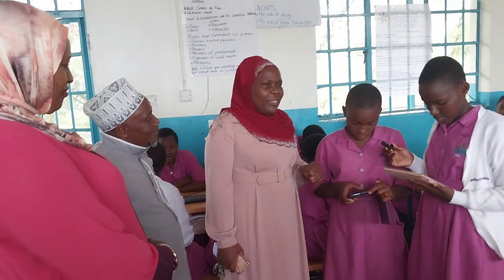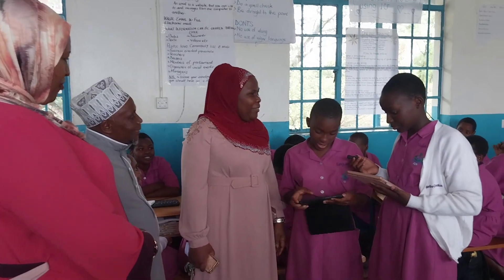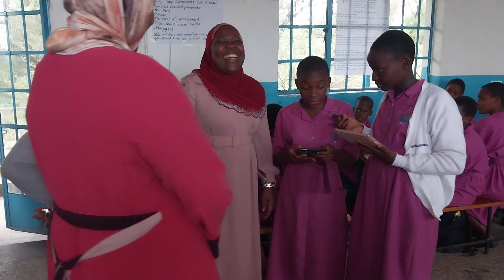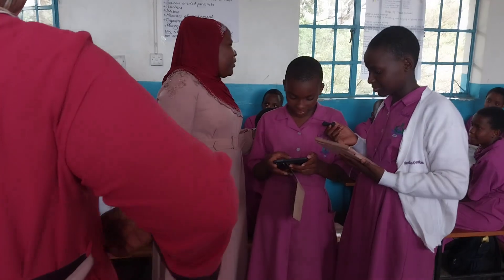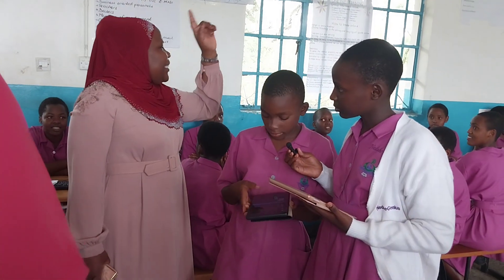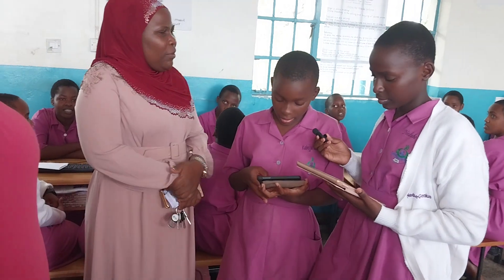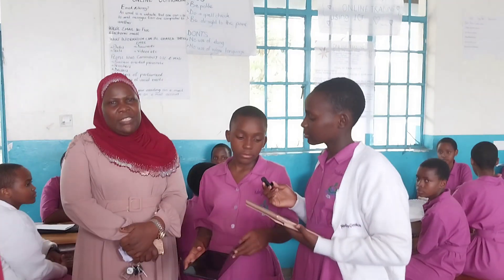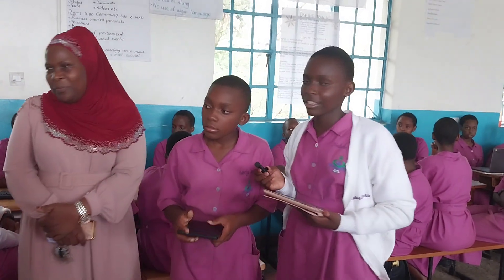Kahoot Project With HM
S1 Learners showcasing their ICT Project (Developing Educational Games using Kahoot) to the Headteacher and members of the Senior Administration Team